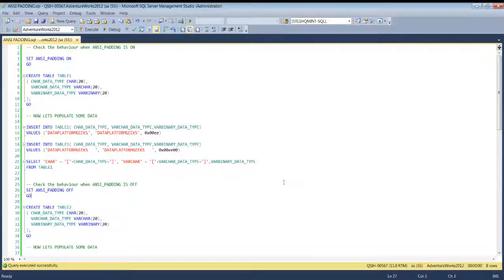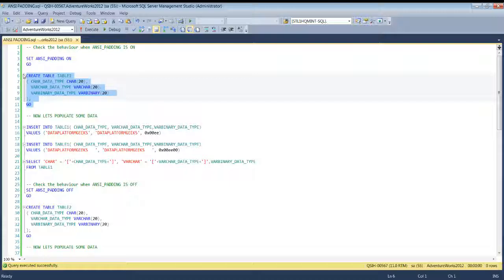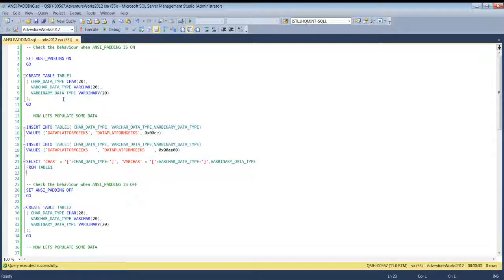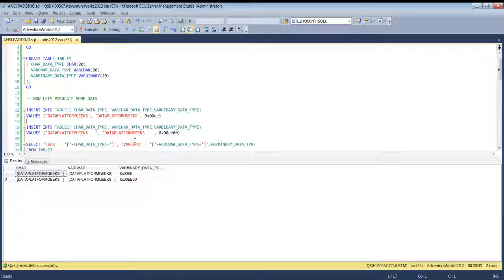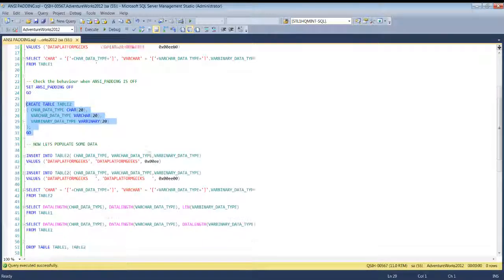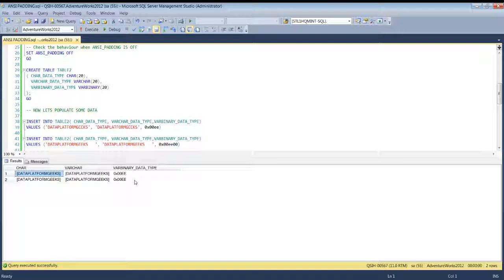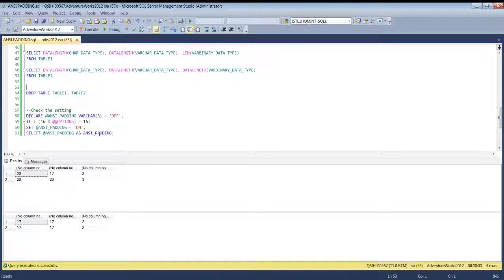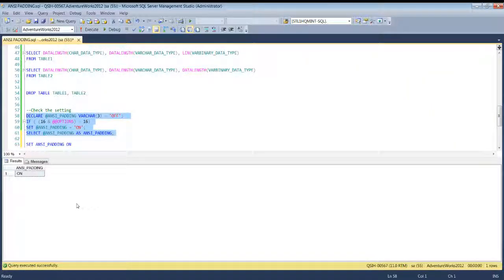ANSI PADDING SETTING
The video demo-started how ANSI PADDING setting behaves in SQL Server